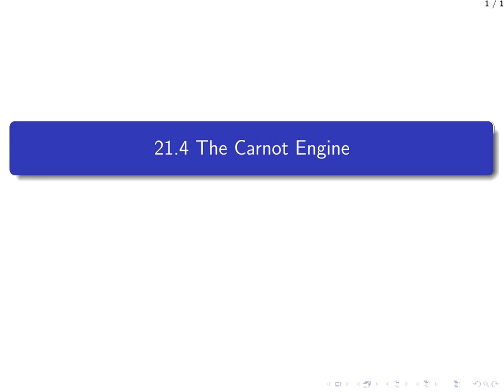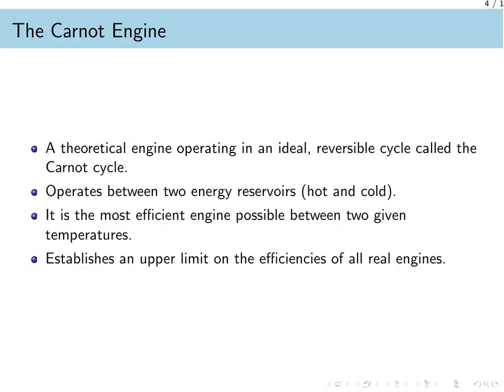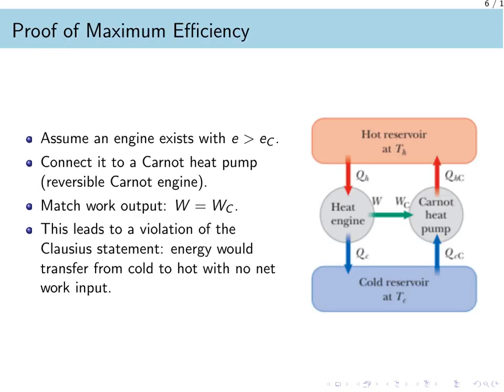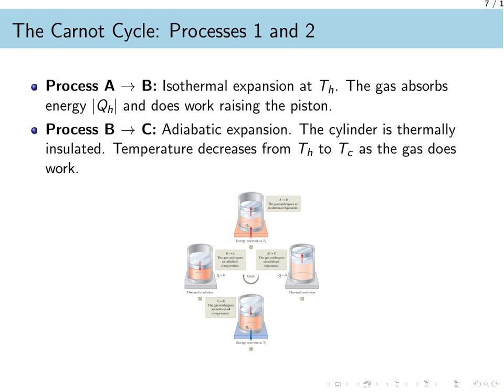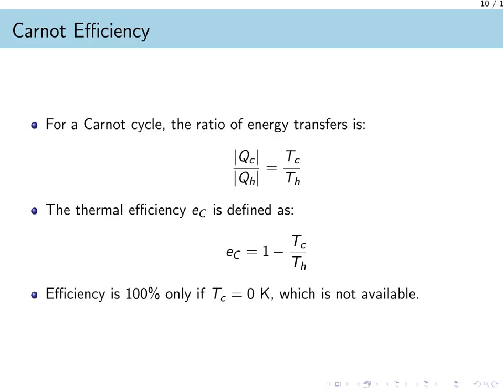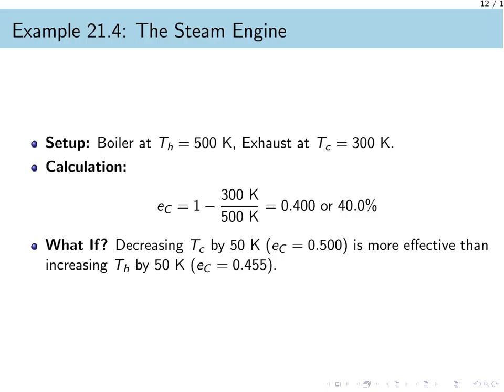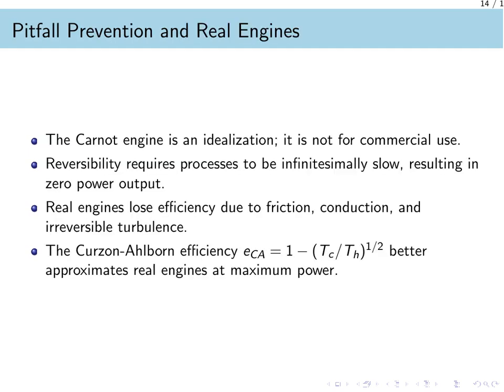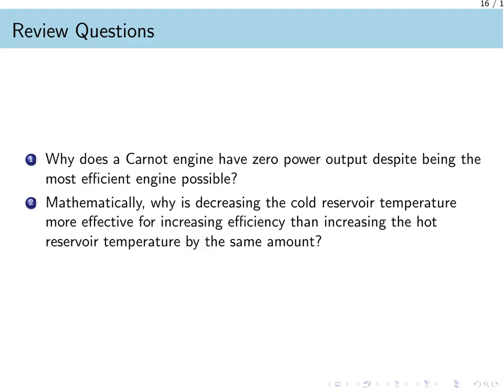21.4 The Carnot Engine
21.4 The Carnot Engine